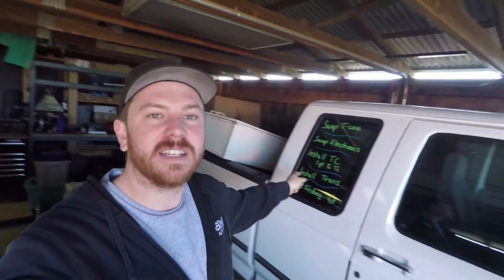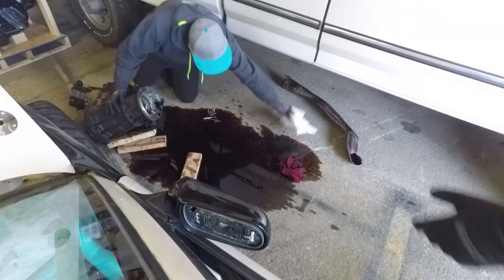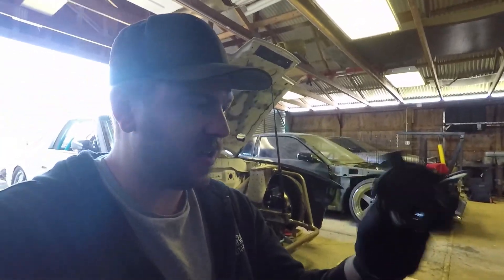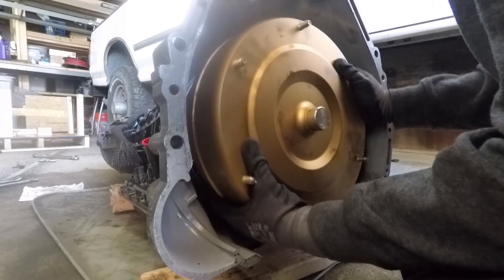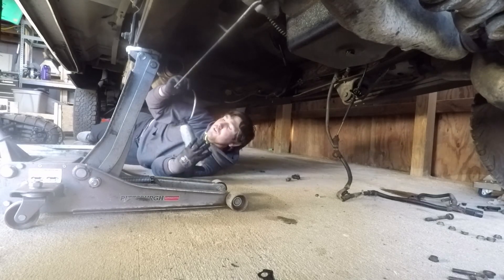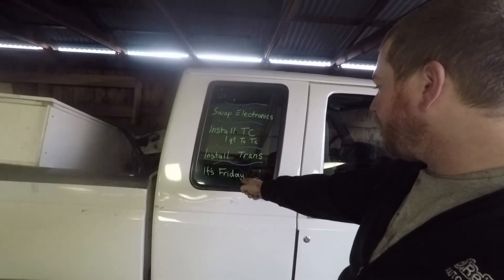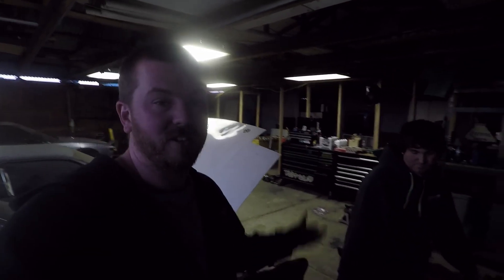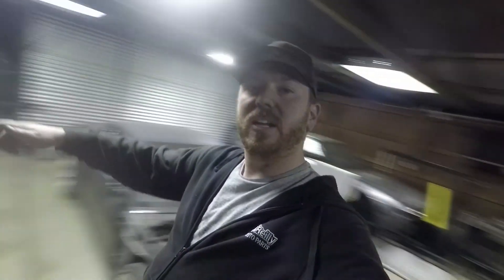[E4OD] Powerstroke Transmission Installation: Part 3 (2018)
Just about done with installing the new Monster Transmission into Michael's truck! Can't wait to take this thing for a rip!